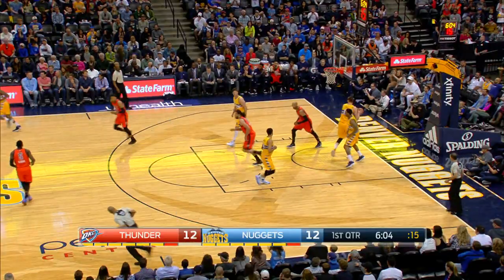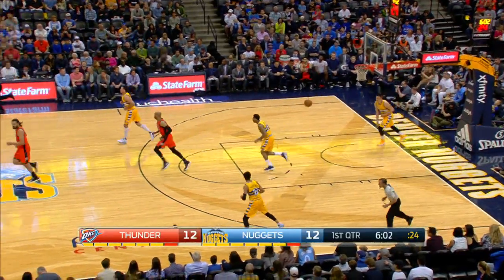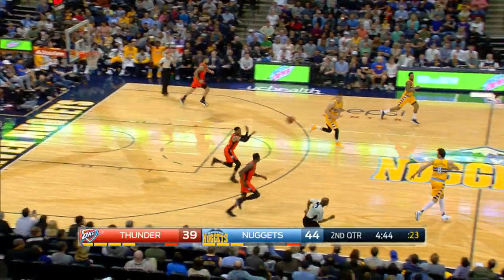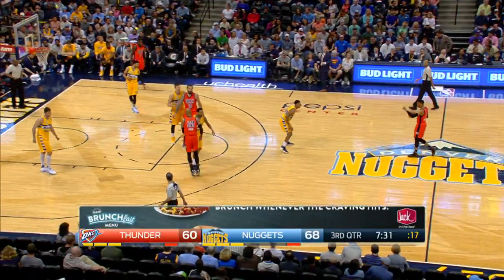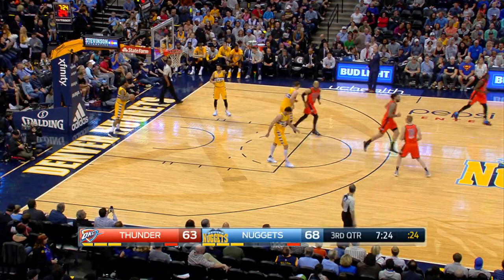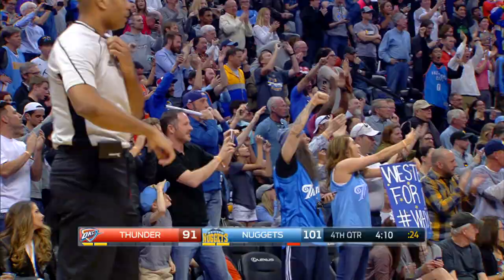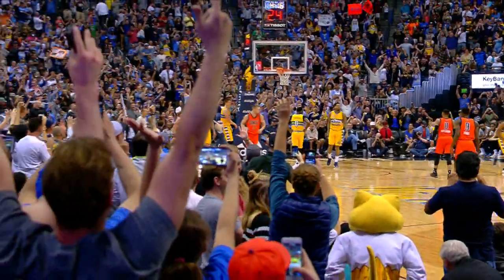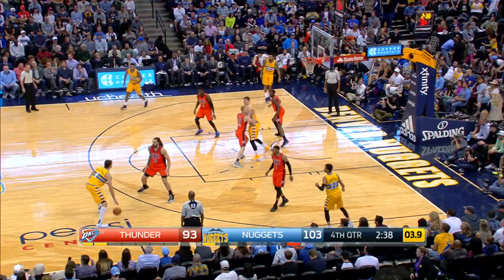Russell Westbrook NBA RECORD 42ND TRIPLE DOUBLE Full Game Highlights | April 9, 2017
Watch as Russell Westbrook records his 42nd Triple Double of the season all the while dropping 50 points and a game winning three point shot! Westbrook's Triple Double breaks the previous record of 41 Triple Doubles in a season previously held by Oscar Robertson in his 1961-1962 Season!